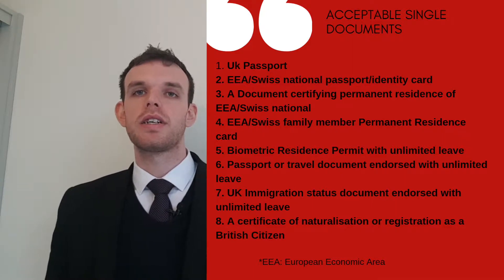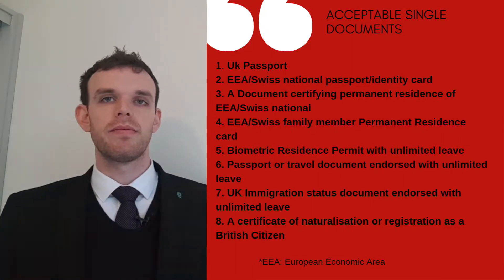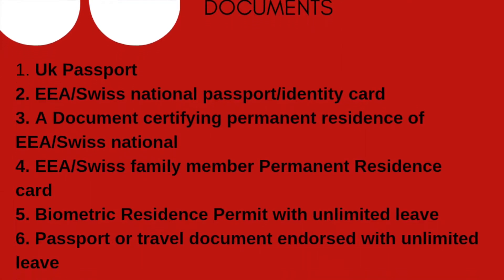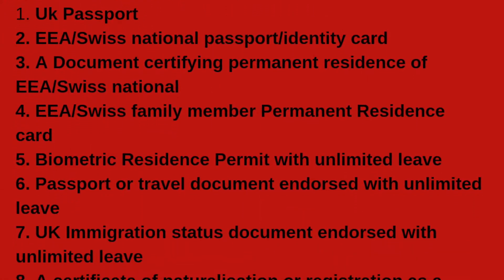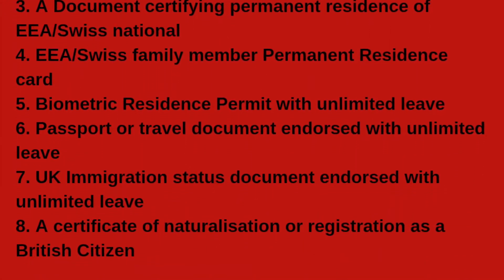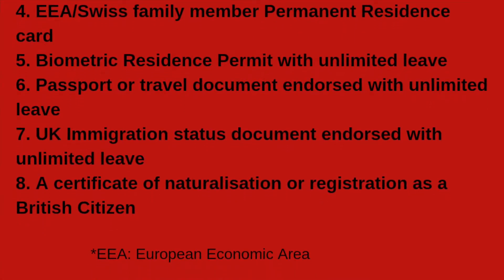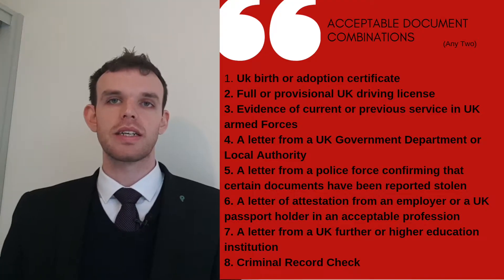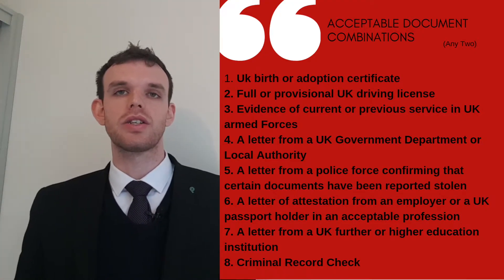Right to Rent Checks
It’s a criminal offence for a landlord, or their agent, to not check a tenants or permitted occupiers right to rent in the UK. This offence carries a maximum prison sentence of 5 years! Therefore this blog post
is designed to assist with the carrying out of Right to Rent checks for landlords and tenants.